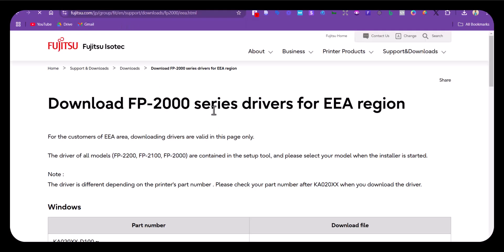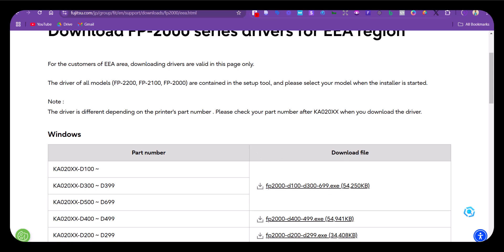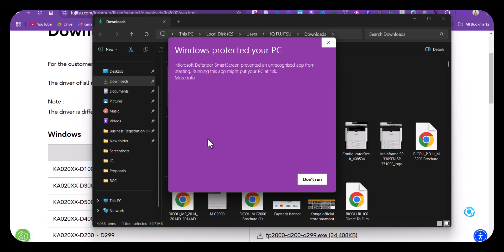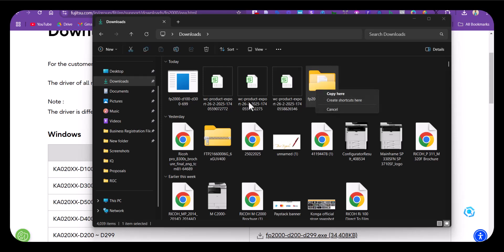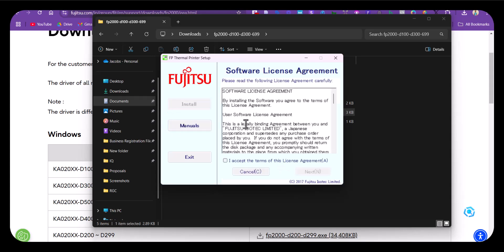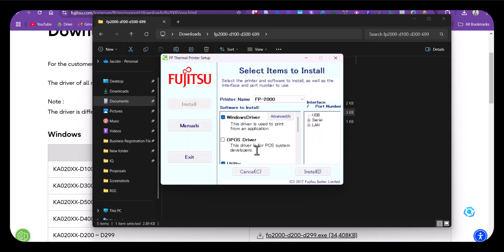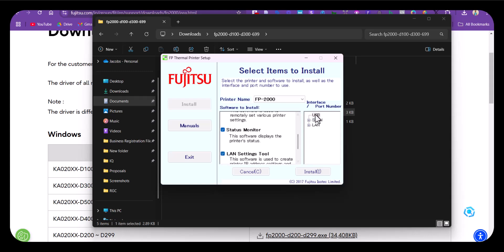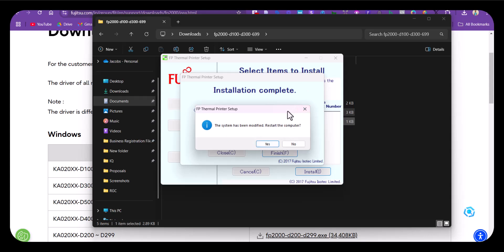How to Install Fujitsu Thermal Printer Driver for FP-2000 Series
In this video, you will learn how to install the Fujitsu Thermal Printer's driver software so you can run your printer with any application of your choice.